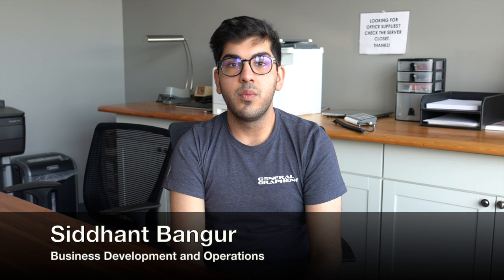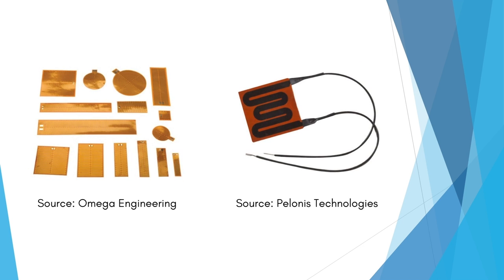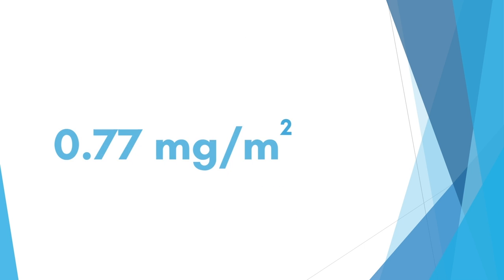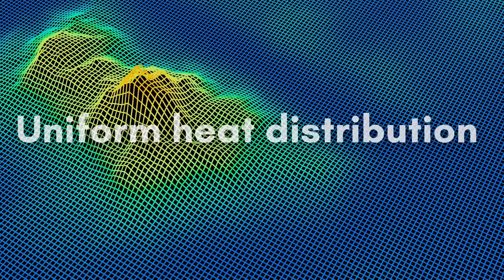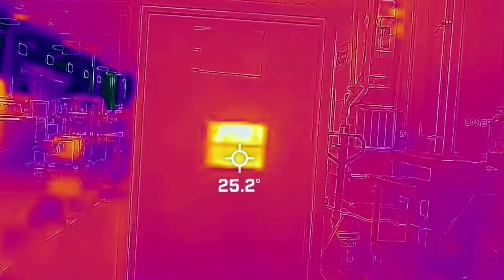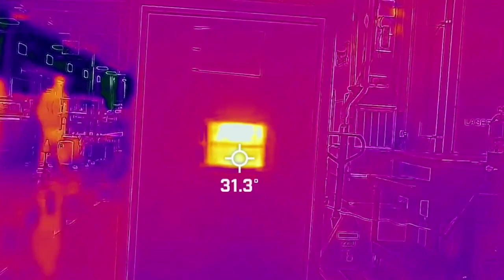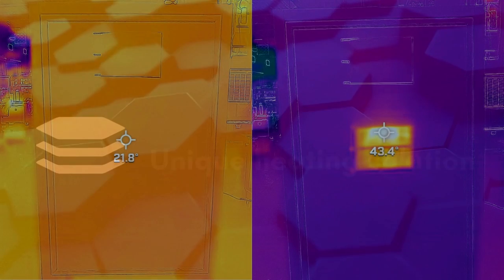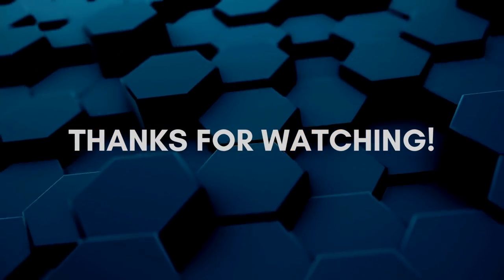Graphene Applications - Thin Flexible Heaters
In our upcoming series of videos, General Graphene plans to cover a series of real-world graphene applications that we are working on.

This video talks about graphene heaters - thinner, lighter, more flexible and thermally conductive than any other thin film heating product on the market today. Watch and learn about the value of a graphene based heater in today's world.